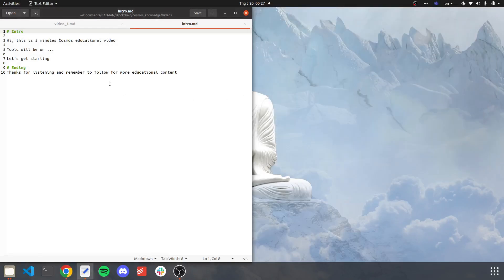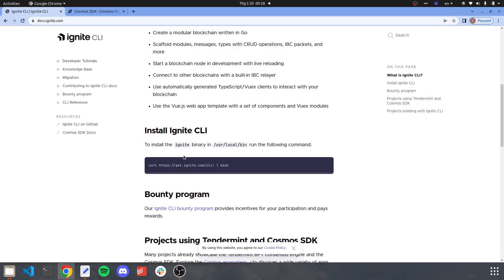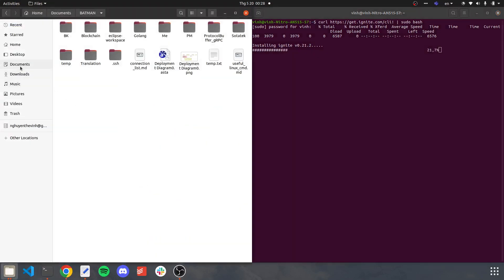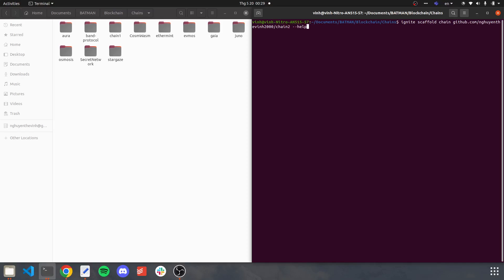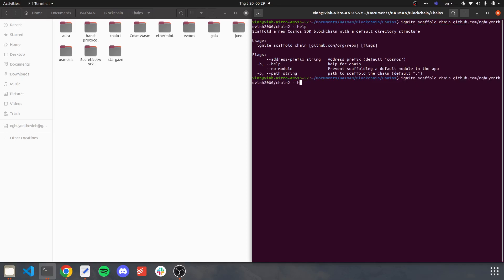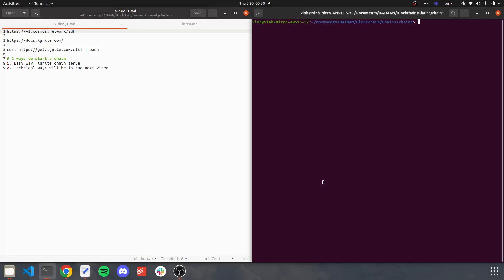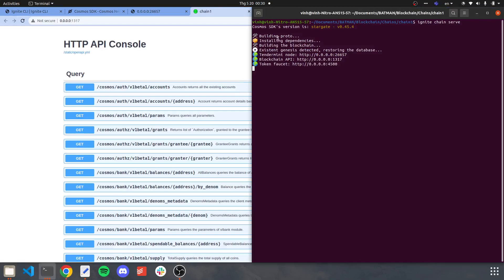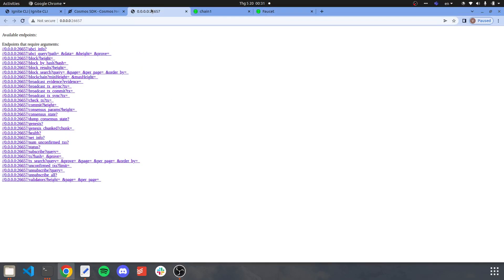[Tech Talk] Lesson 1: Create a Cosmos chain in under 5 mins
Brief

# 2 ways to start a chain
1. Easy way: ignite chain serve
2. Technical way: will be in the next video

Follow us to keep up - to - date with Cosmos ecosystem technology